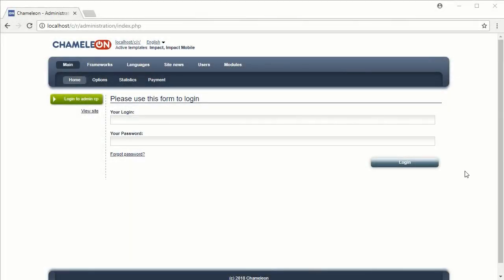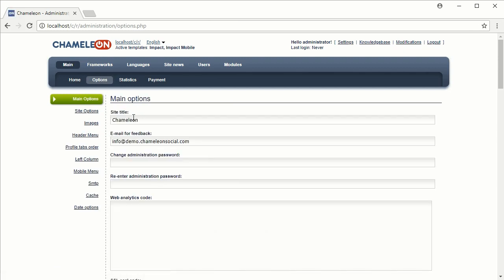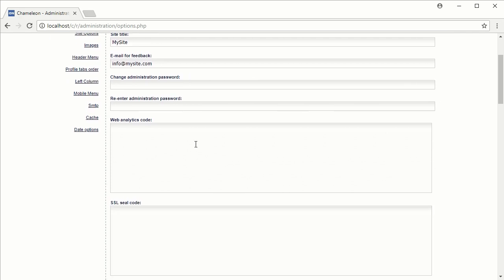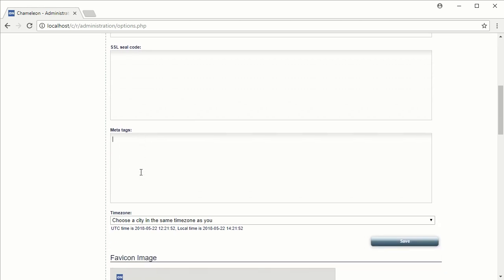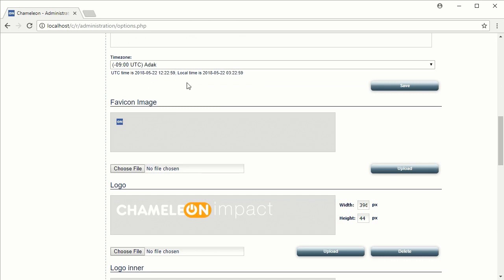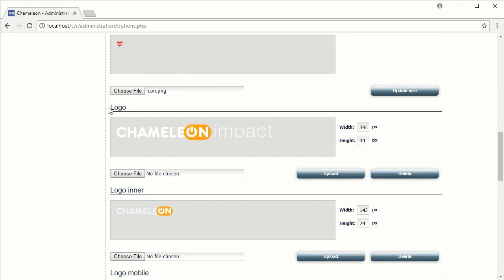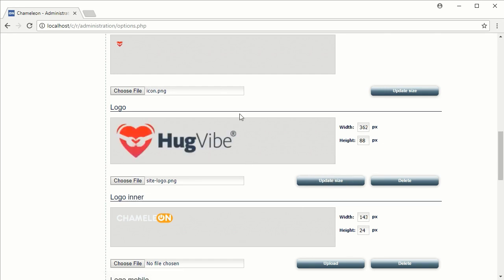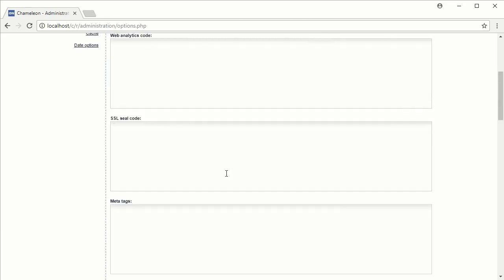Review of Chameleon Dating Software Script's initial settings 2020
In this review we will learn how to do some initial settings of your Chameleon Dating Software Script by Websplosion website.

Now we will proceed to making some initial changes to the Chameleon website.
Please open the website's admin control panel.
The default username and password are "admin", "test".
Go to Main -- Options.
Enter the name of the website into the field "Site title", for example "MySite".
Enter your own password in order to protect your account, because till now anyone can enter the admin cp using "admin", "test" and scam you.
Enter the visitor's counter code into the corresponding field. You can get such code at analytics.google.com.
If your website uses an SSL certificate and you have the SSL seal code, you can paste it into the field "SSL seal code".
You can use the field "Meta tags" to enter any custom meta tags. Skip it for now if you do not have any.
You can choose a timezone for your website. Do it if your website is going to be used in one city or state.
Press "Save" to save all the changes you have made.
Now you can upload the website's icon that appears on the tab of the browser. Drag the file onto the button "Choose File" or browse it on the disk and press "Upload".
You can upload the website's logo the same way.
If you see that the logo seems too small or too big on the website, you can enter a custom width and height for it. After you click "Update size" the size of the logo will be recalculated.
After that you can upload logos for all the modules of the website. Usually the logos are the same but if your mobile app has dark background you may want to use a lighter logo to create some contrast.

More Chameleon Dating Software Script reviews to come.